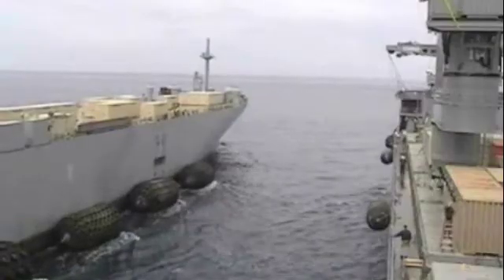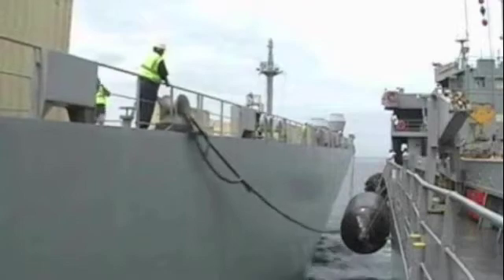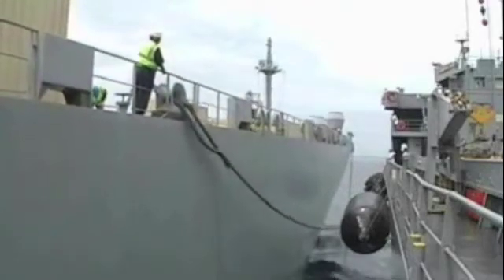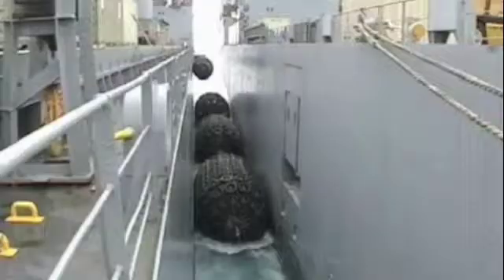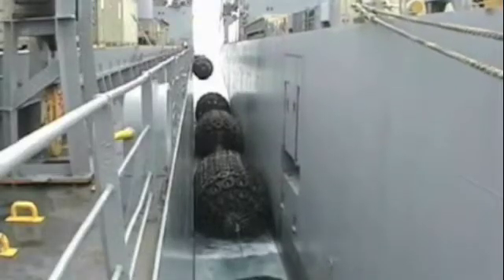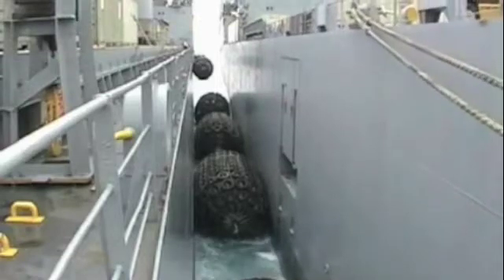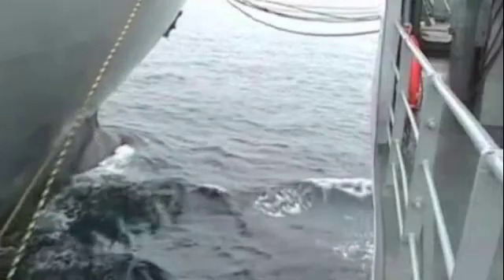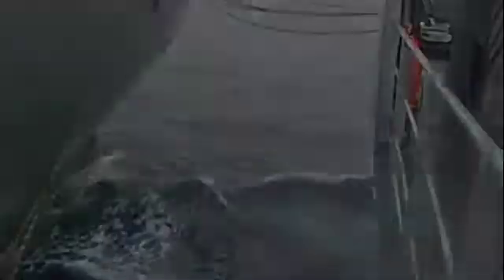RG Group Goes to Sea Part 1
RG Group team created a new large vessel interface for "lift-on lift-off" exchanges at sea for the US Navy. Engineered Solutions Project Manager Jamie Omvig gives an overview of this 18-month project.